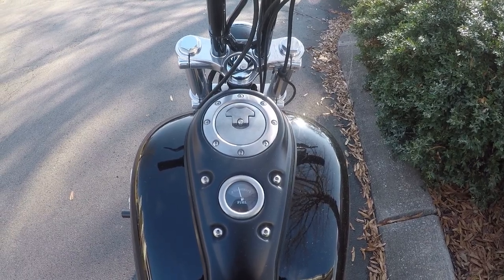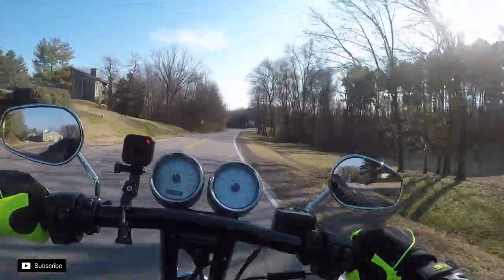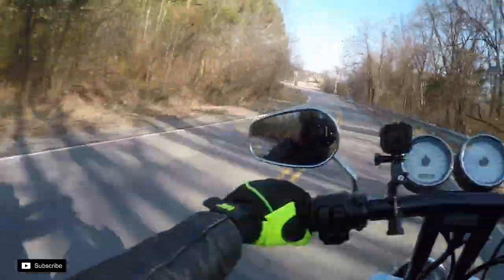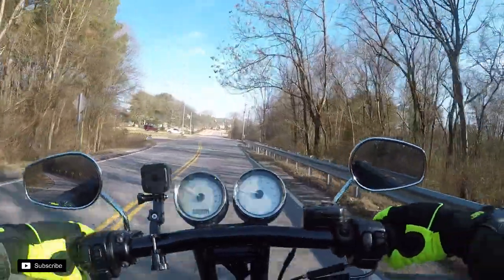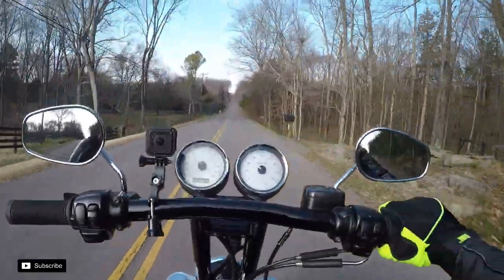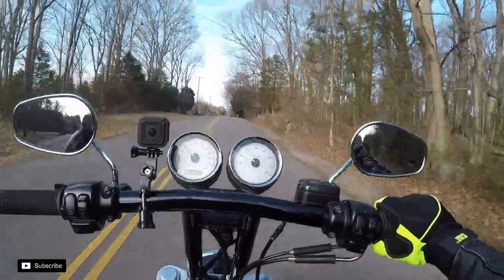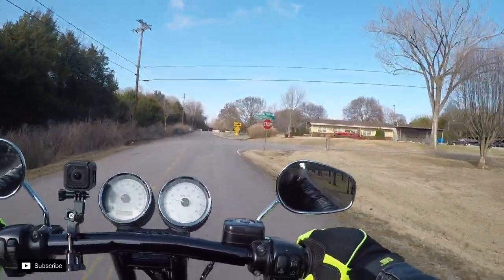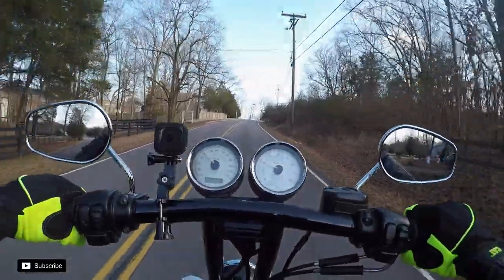Dyna Walkaround Club Style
Whats up guys just picked up Zhiyun smooth Q 3 axis gimbal and just did a short walkaround video with the dyna. Link for gimbal is below.

Gear:
Helmet:
Biltwell lane splitter flat black
Chrome shield